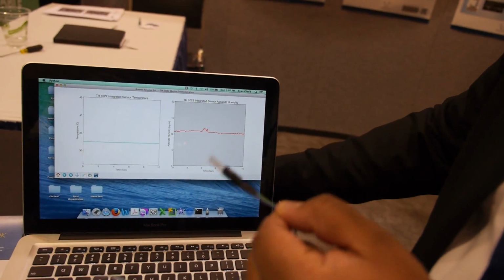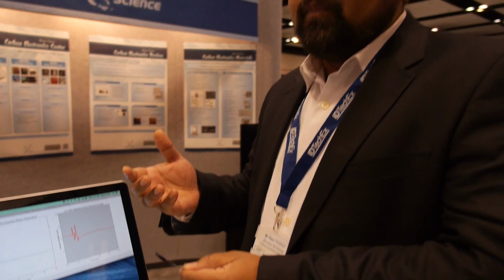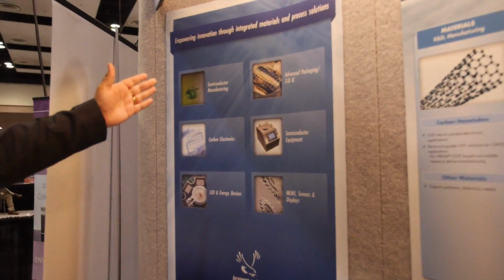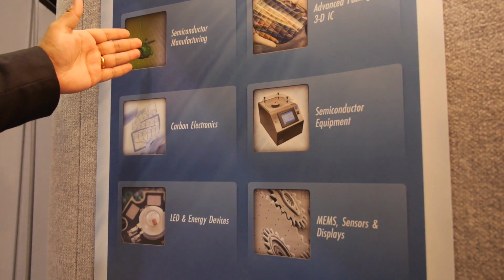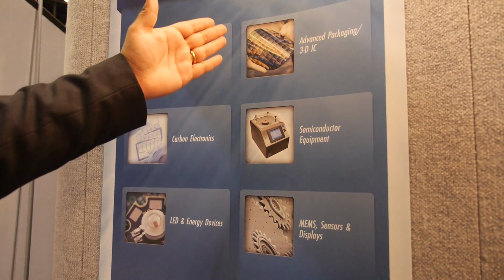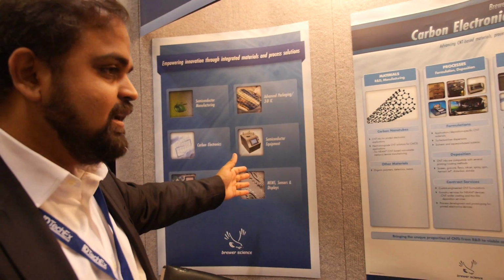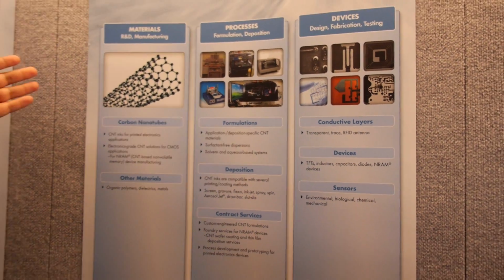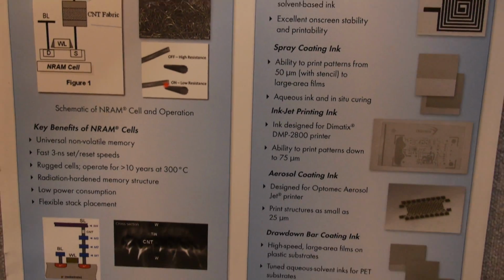Brewer Science interview at IDTechEx Printed Electronics USA event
Brewer Science is a global technology leader in developing and manufacturing innovative materials, processes, and equipment for the reliable fabrication of cutting-edge microdevices used in electronics such as tablet computers, smartphones, digital cameras, televisions, and LED lighting. Brewer Science provides process flexibility and a competitive edge for its customers and plays a critical role in the supply chain. Since 1981, when its ARC® materials revolutionized lithography processes, Brewer Science has expanded its technology to include products enabling advanced lithography, thin wafer handling, 3-D integration, chemical and mechanical device protection, and products based on carbon nanotubes and nanotechnology. Learn more in this interview made at the IDTechEx Printed Electronics USA show.